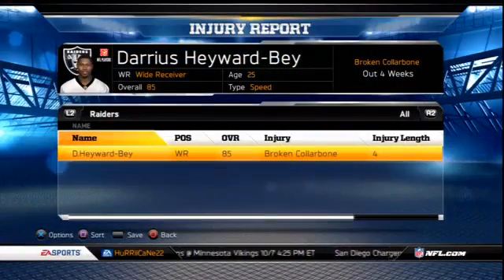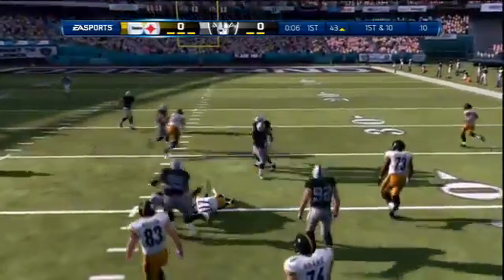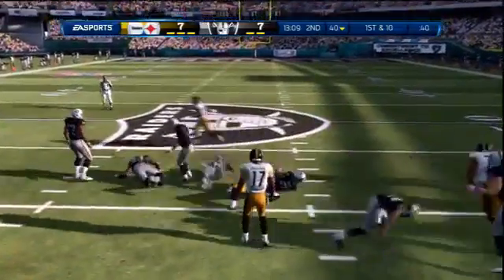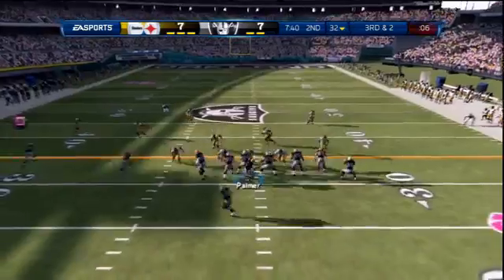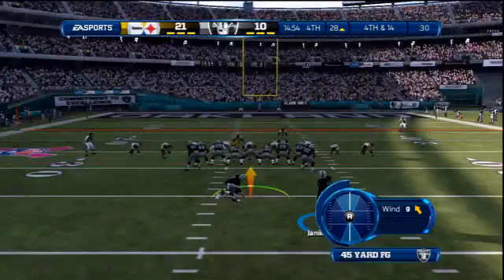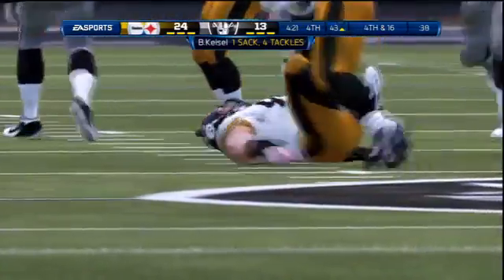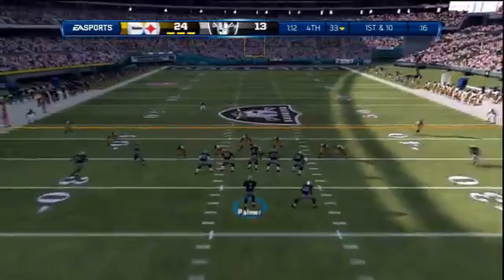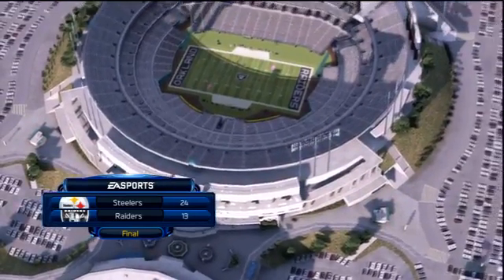Madden 13 - Oakland Raiders CC S1 Week 3 vs Pittsburgh Steelers - Connected Careers [Episode 6]344